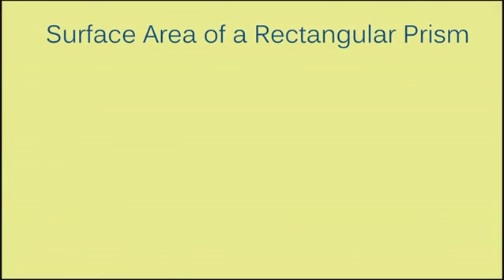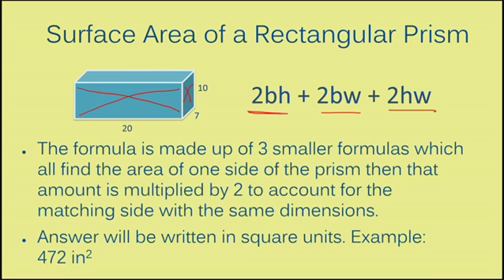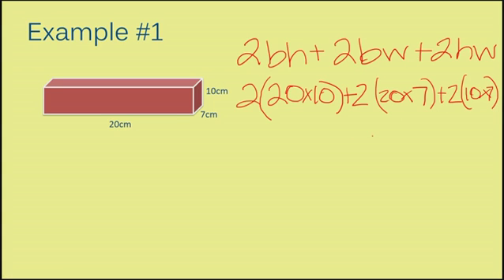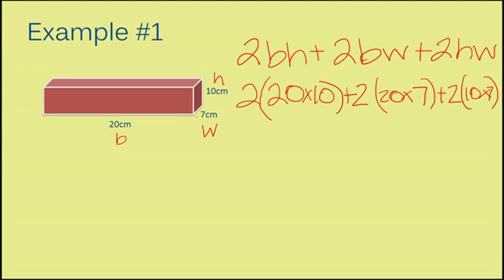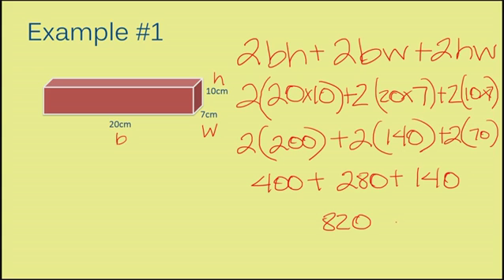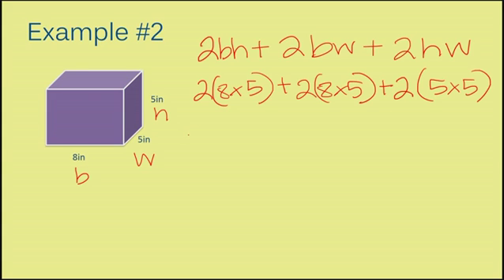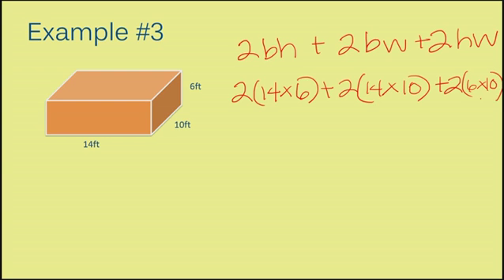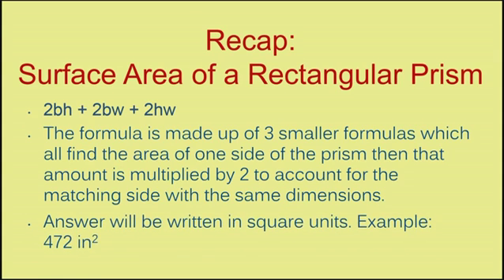Surface Area of a Rectangular Prism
In this video you will learn how to find the surface area of a rectangular prism.  The formula used to find the surface area of a rectangular prism is made up of three smaller formulas added together, watch to find out more.